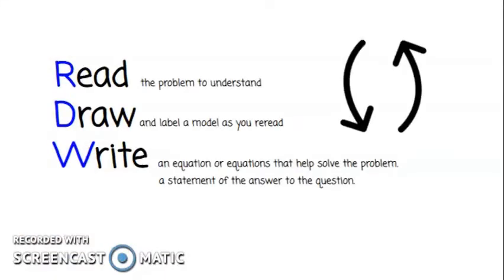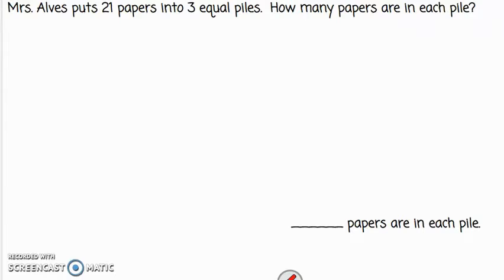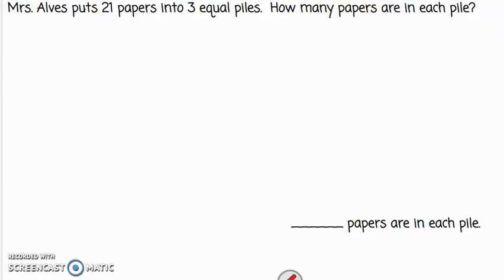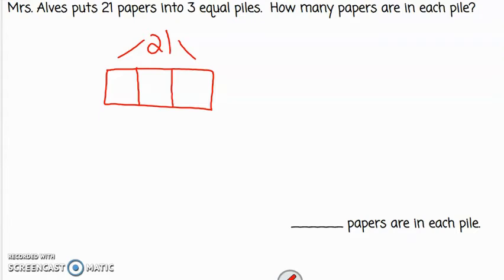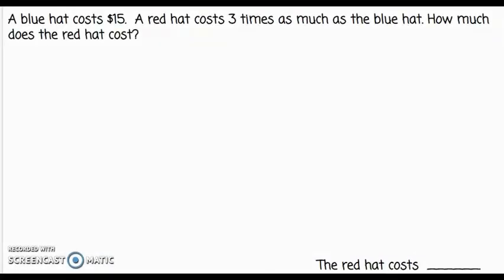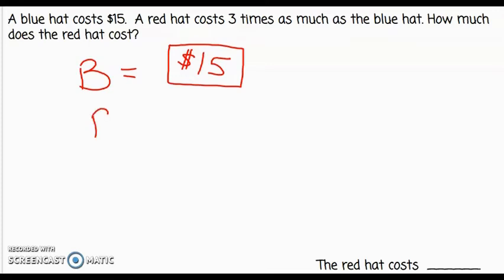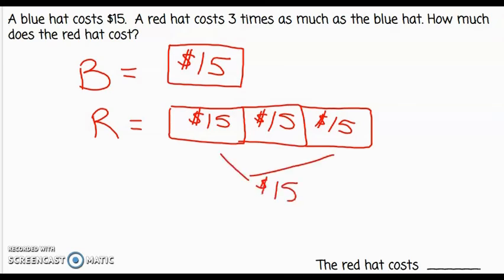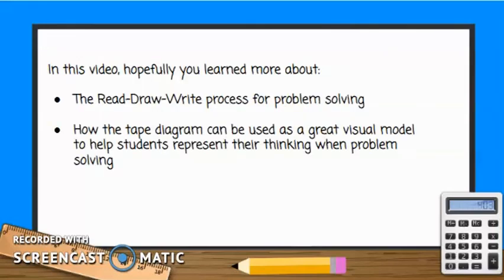Problem Solving (Multiplication and Division)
In this video, you will learn about:
The Read-Draw-Write process for problem solving.
How the tape diagram can be used as a great visual model to help students represent their thinking when problem solving.